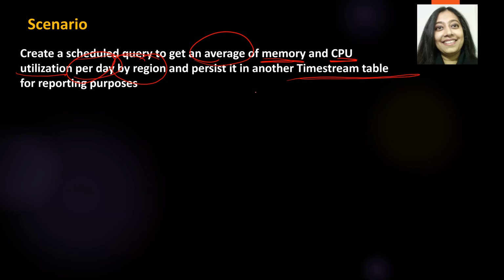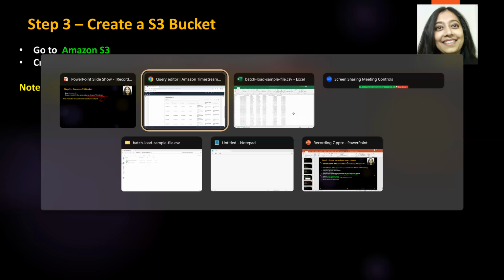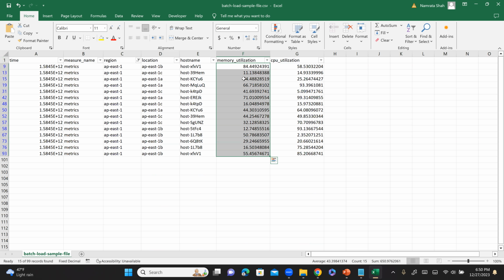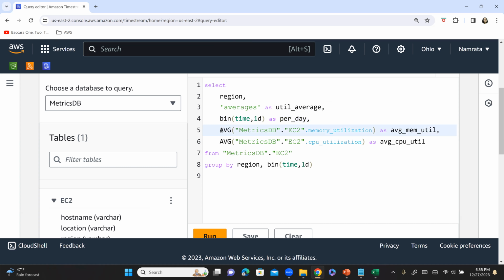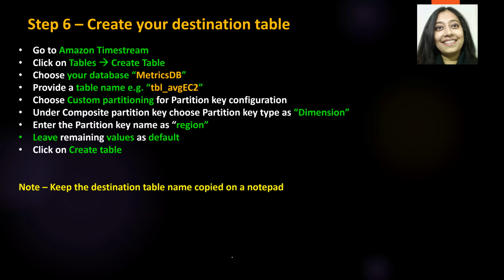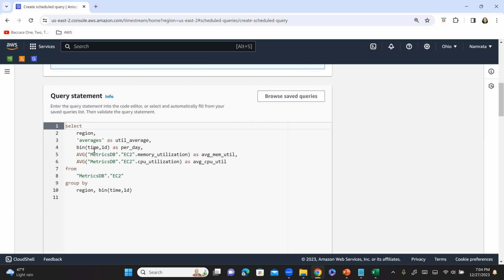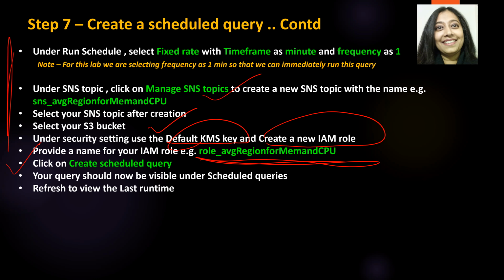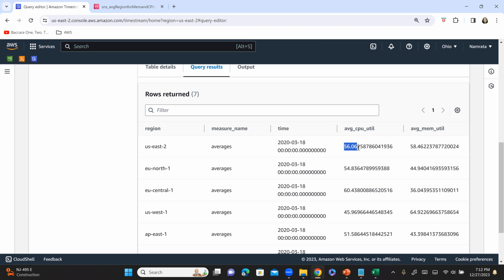Amazon Timestream - Hands on lab - Scheduled Queries